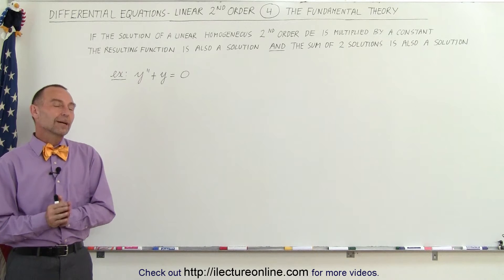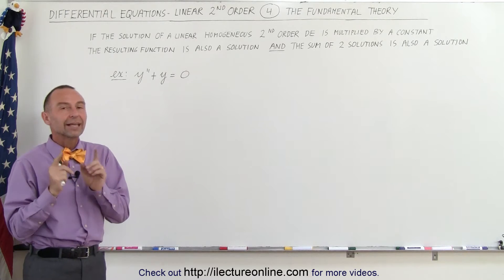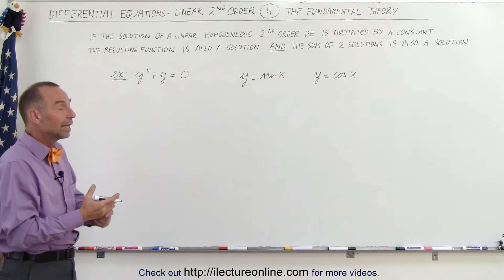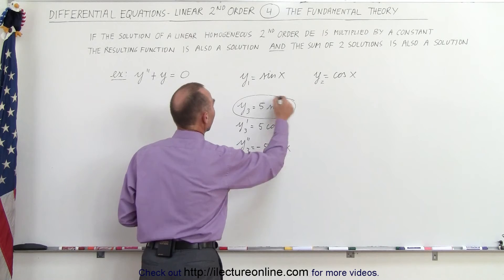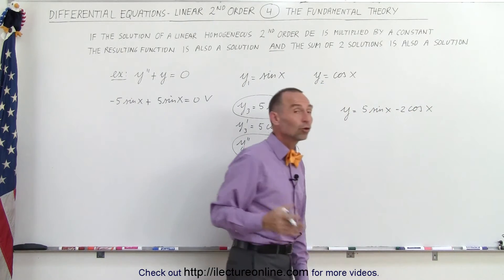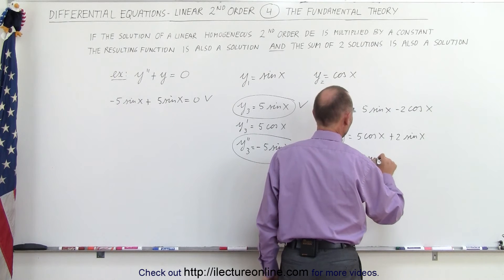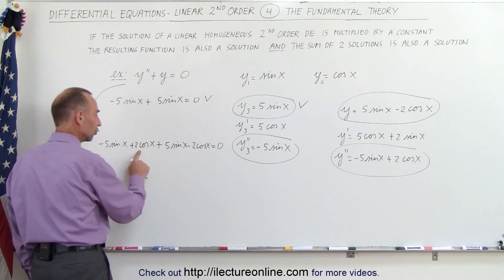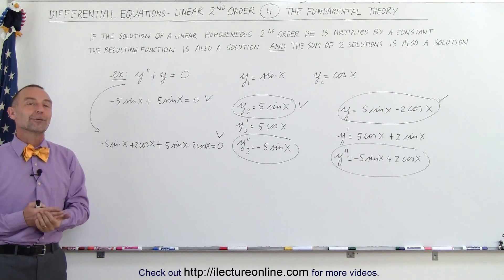Differential Equation - 2nd Order Linear (4 of 17) The Fundamental Theory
In this video I will introduce and explain the Fundamental Theory for the solution to 2nd order linear homogeneous differential equations.